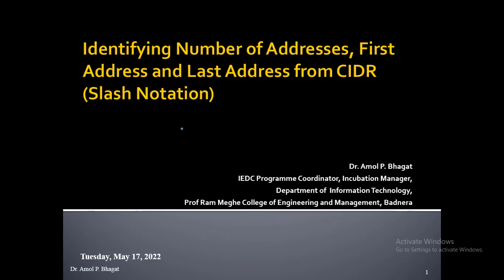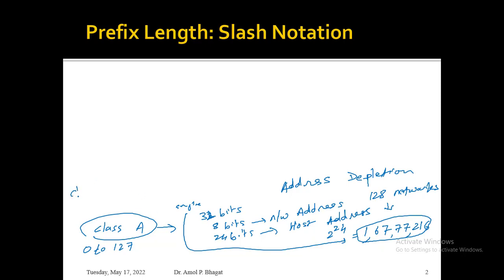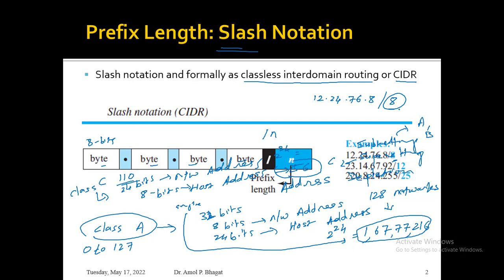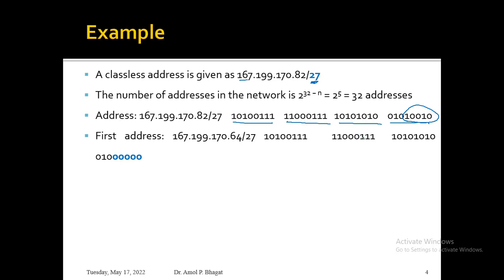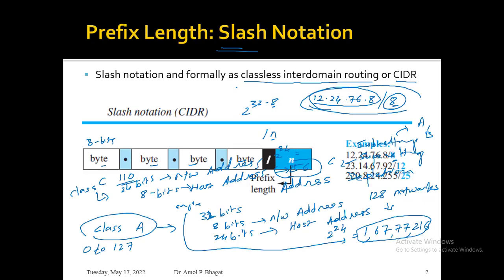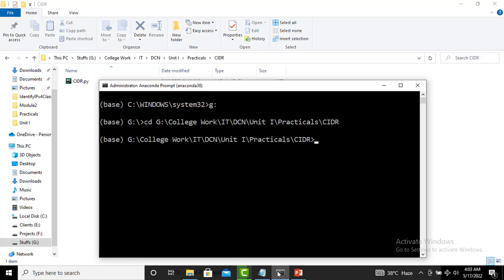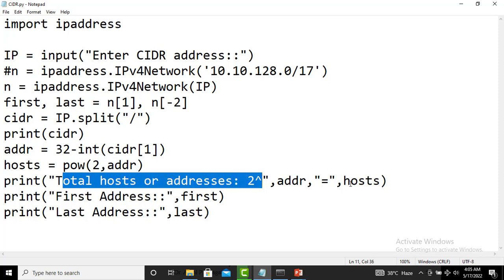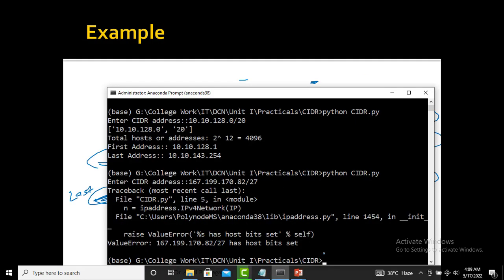Classless Interdomain Routing CIDR Slash Notation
Classless Interdomain Routing, CIDR, Slash Notation, Classless Addressing, Identifying total addresses, First Address and Last address from CIDR Address